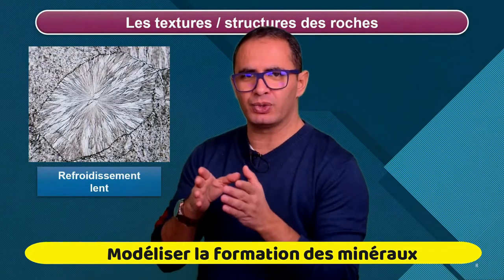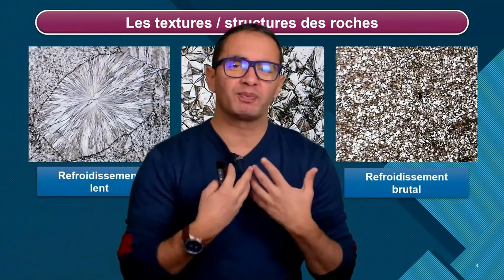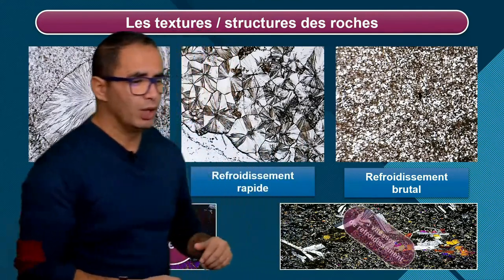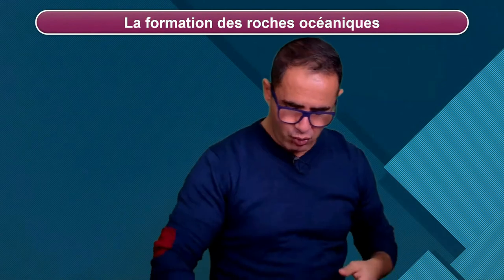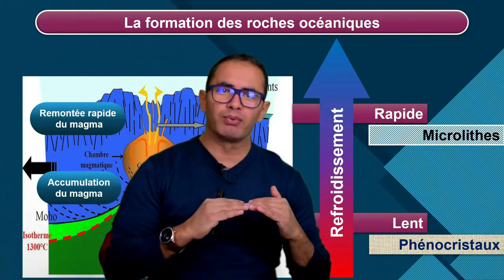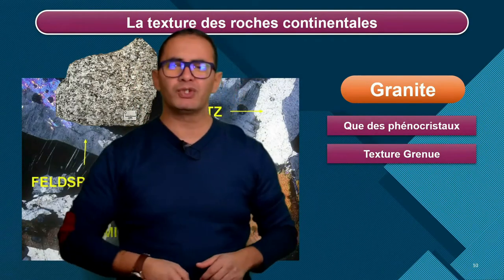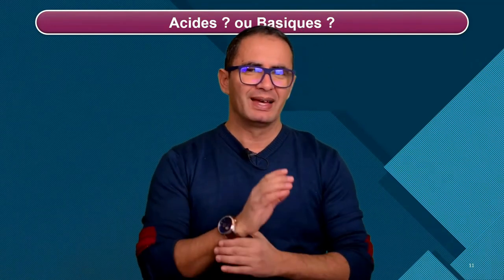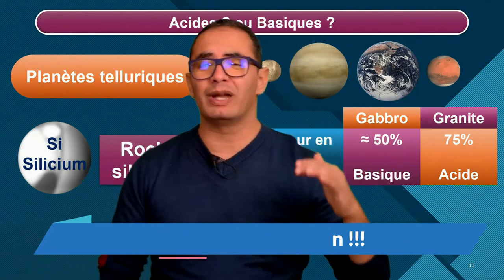LA DUALITE CRUSTALE - Partie 2 - GEOLOGIE - PREMIERE SPECIALITE SVT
Hi Gamin, dans cette vidéo, on poursuit l'étude comparative de la croûte continentale et de la croûte océanique par la formation des roches océaniques (basalte et gabbro) et des roches continentales (granite).
On y traite aussi de la richesse en silice (SIO2) permettant réellement de distinguer les roches océaniques et continentales.

Bienvenue sur SCIENS SVT, la chaîne YouTube dédiée à TA réussite en SVT et en Enseignement Scientifique.

Ce ne sont pas que des vidéos : si tu as la moindre question, contacte-moi en me laissant un commentaire en dessous de la vidéo.
N’hésite pas à liker :) et à me soutenir en partageant la vidéo à tes potes qui peuvent en avoir besoin. Je compte sur toi.